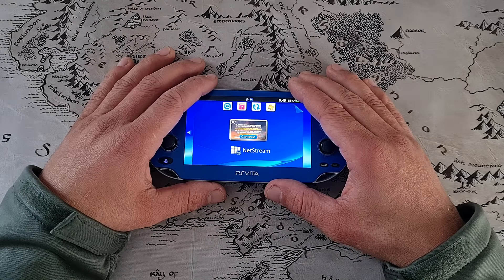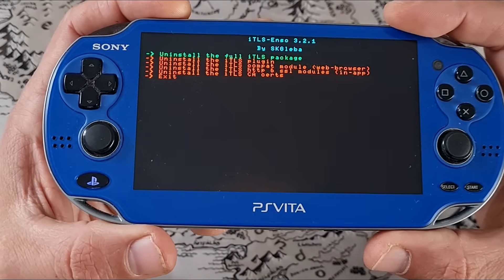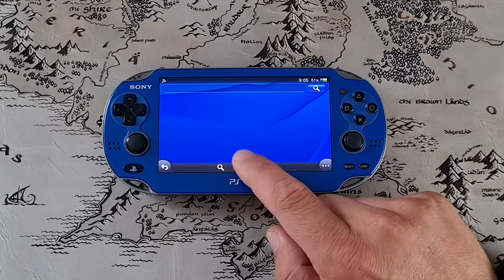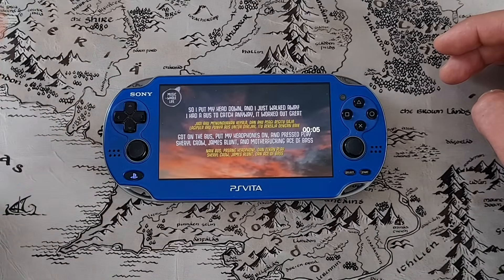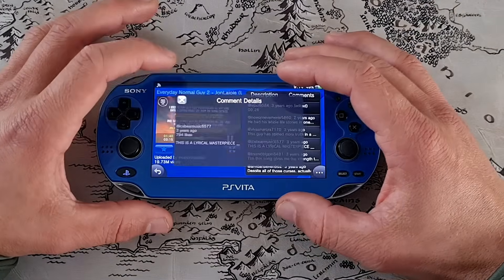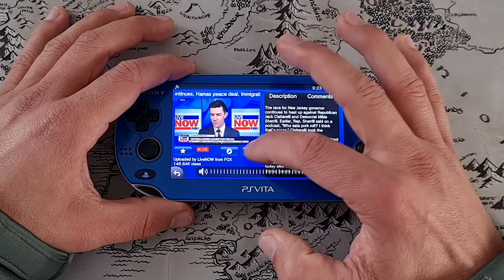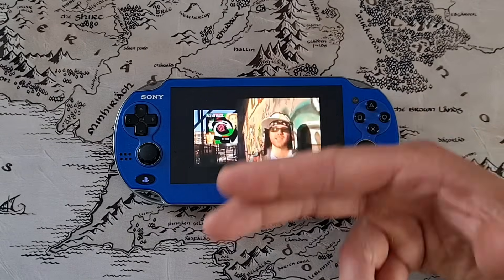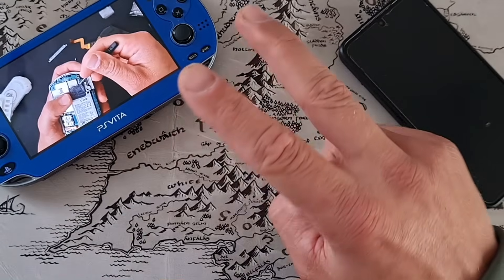YouTube on PS Vita is Back in 2025 and it's better than EVER !!!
Today we are looking at how to watch youtube videos on ps vita in 2025. We are using NetStream application with the latest update, we are installing it and we are having some fun. The app is still work in progress so expect some bugs and crashes but overall it works so let's get into it :)

Zealous Chuck

➡️Jarek Smith
➡️Dalaylama
➡️Joseph Santander
➡️Dawid Grabka
➡️Hiro Hito
➡️RC from the NYC
➡️Victor Ginelli
➡️Marko Farking
➡️Alik111111Fan
➡️Juli Loves Twice
➡️Ignacio Julián Gonzalez Orozco
➡️Volosatasraka
➡️Vyzer

0:00 Intro
0:41 how to install netstream
1:44 Checking the manual
3:08 Checking all the features
5:41 Settings
6:35 GitHub release page
7:55 Trying Live Stream
9:13 Final Thoughts
10:47 ReiHEN PS Vita Homebrew Contest is over
11:30 Guitar Outro